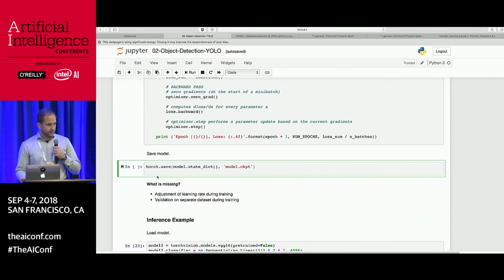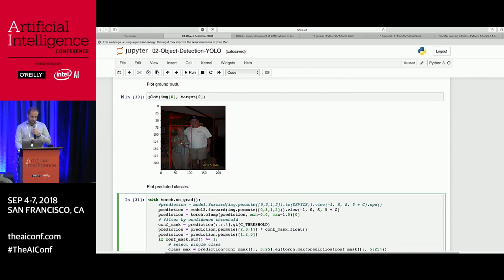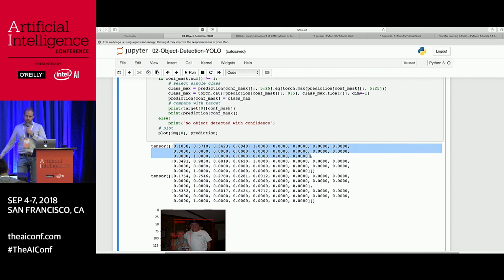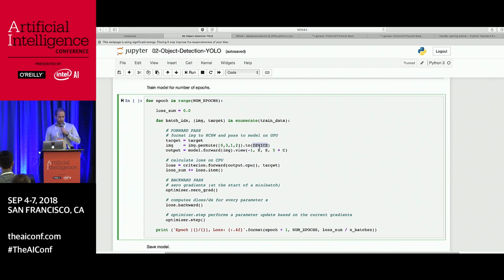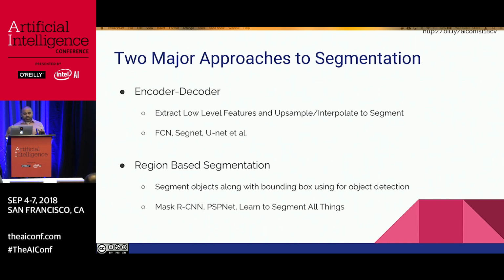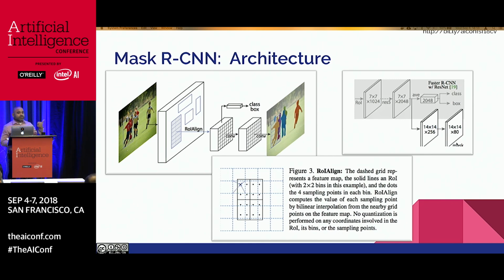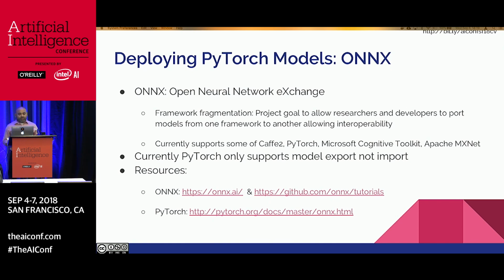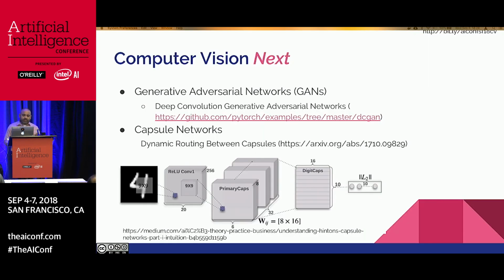143 PyTorch A flexible approach for computer vision models Mo Patel Independent David Mueller Tera